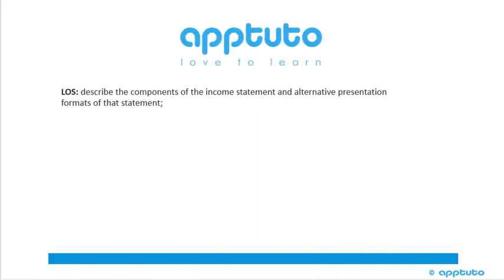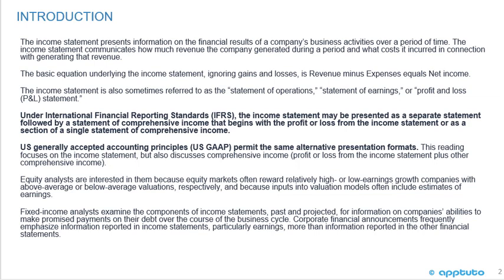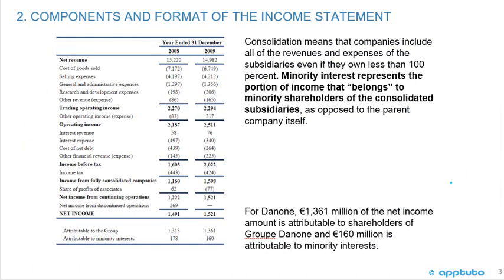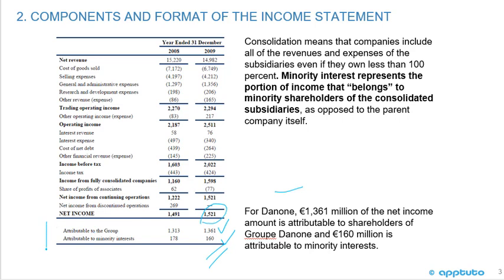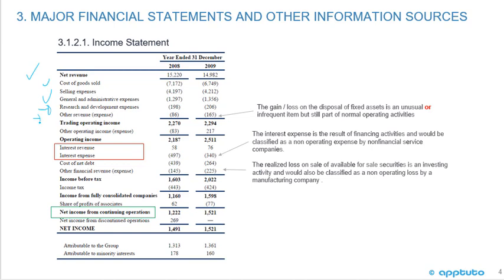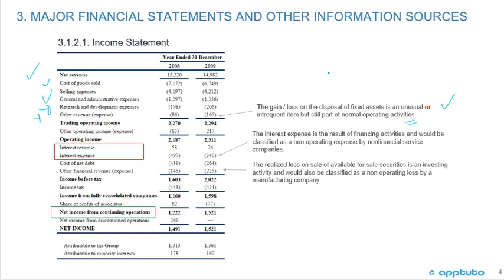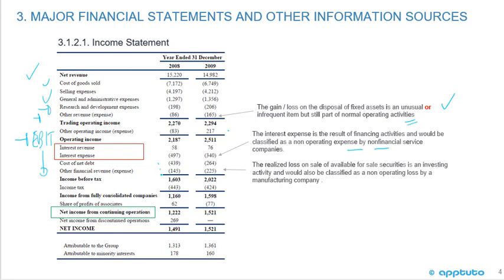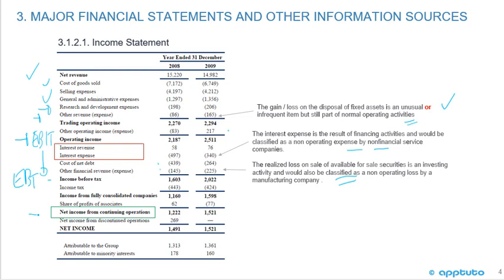describe the components of the income statement and alternative presentation formats..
describe the components of the income statement and alternative presentation formats of that statement;